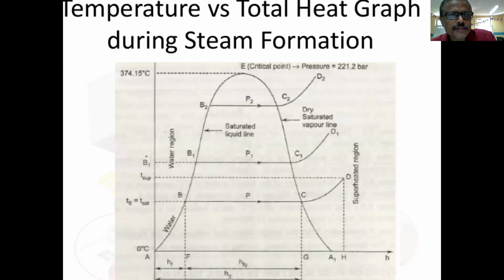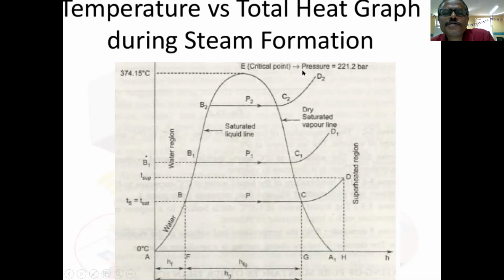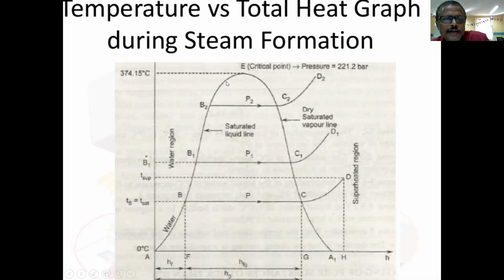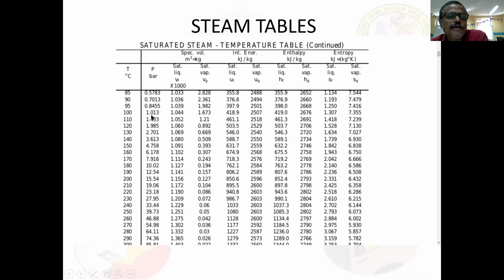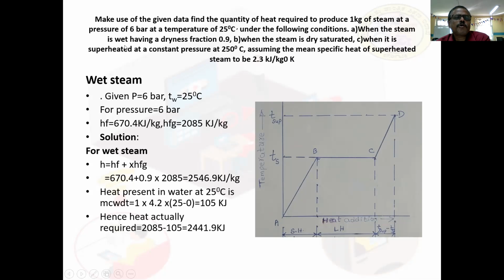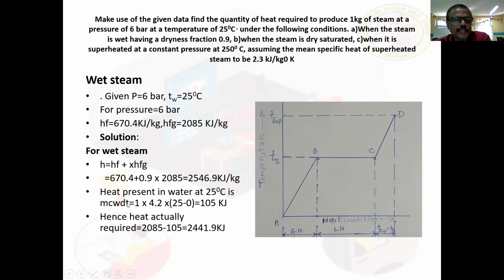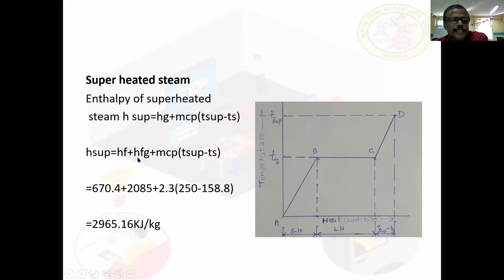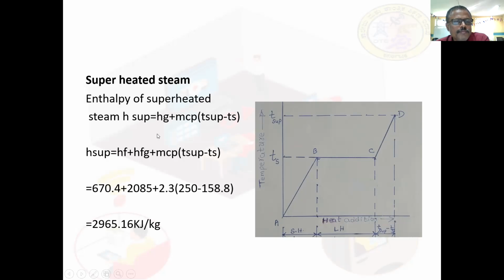Steam tables and problems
Applied Thermal Engg